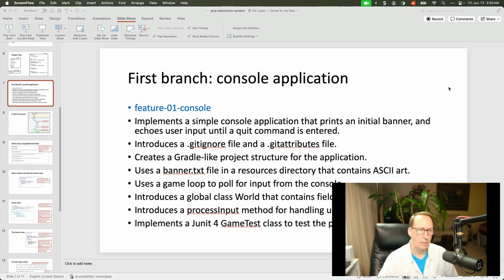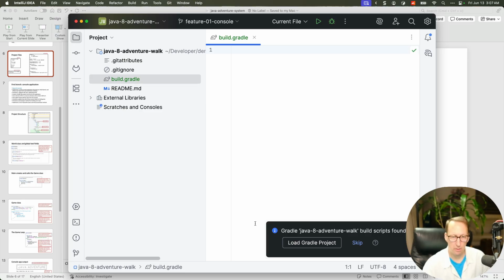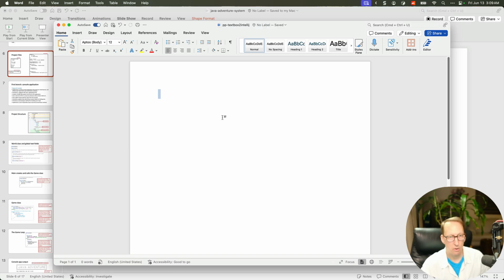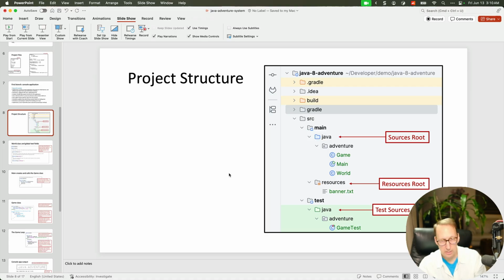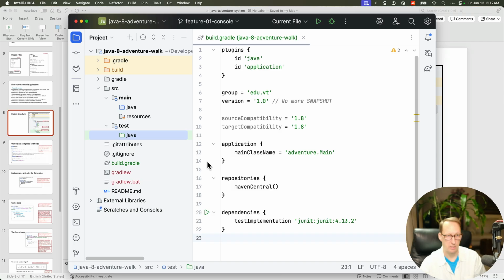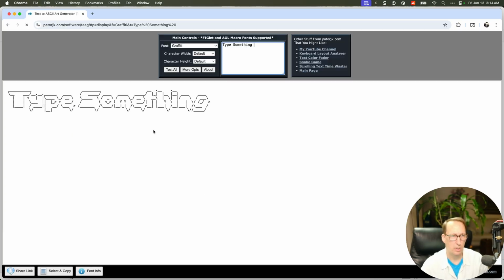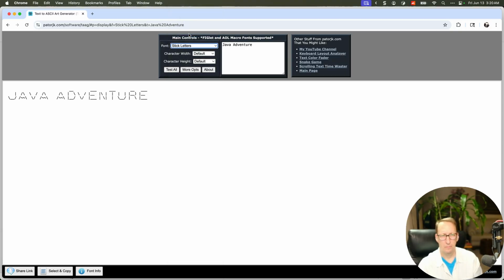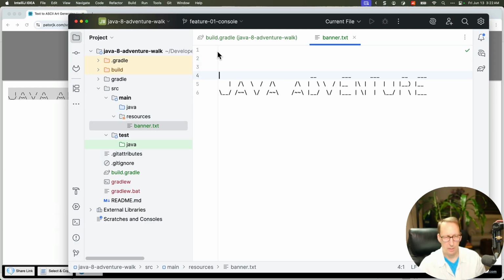J8 Adventture - console-1